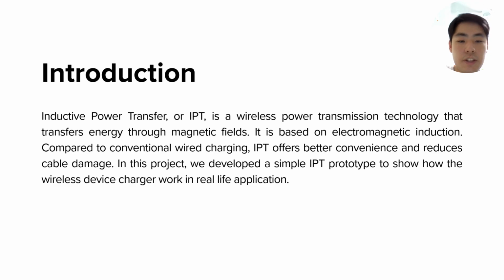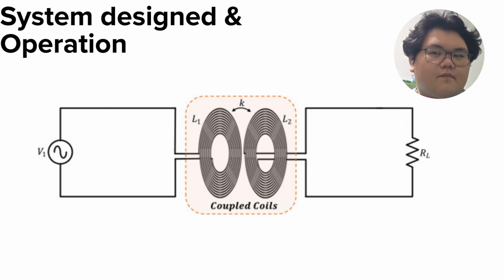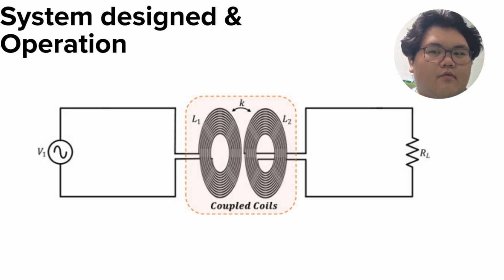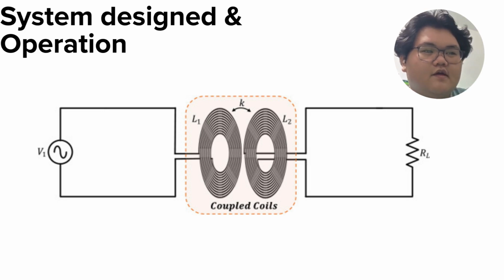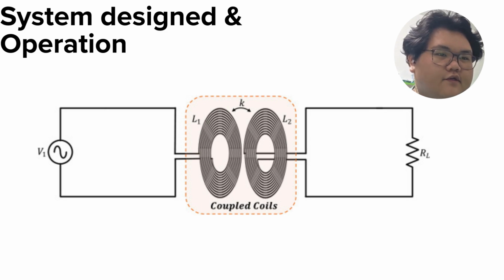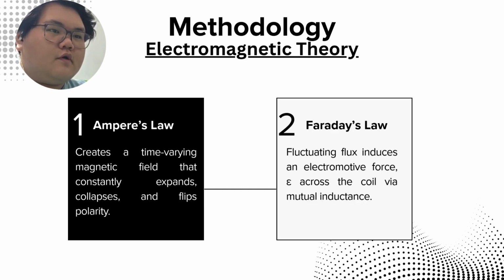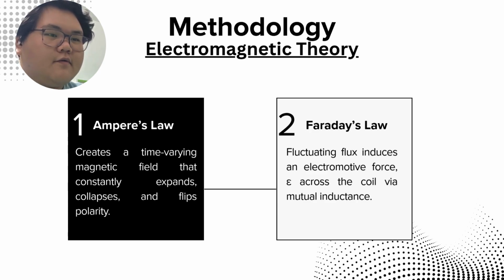Electromagnetic Waves Presentation (Group 1)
BEV20303 Electromagnetic Waves
Title:
Time-Varying Field Application:
Wireless Device Charger
(Inductive Power Transfer)